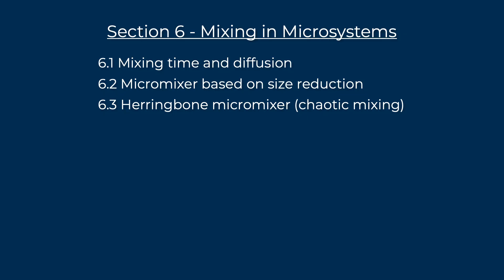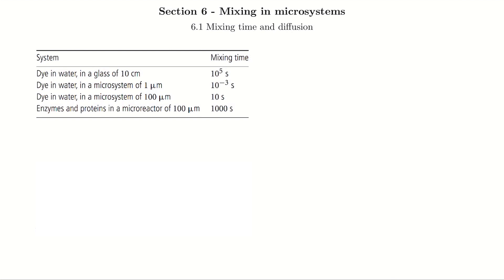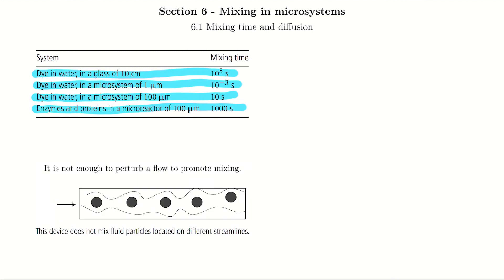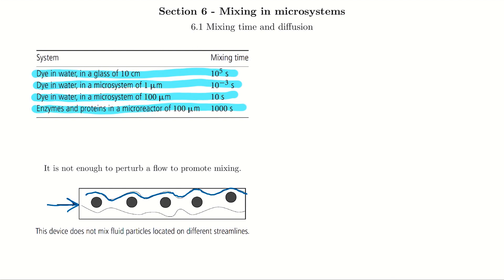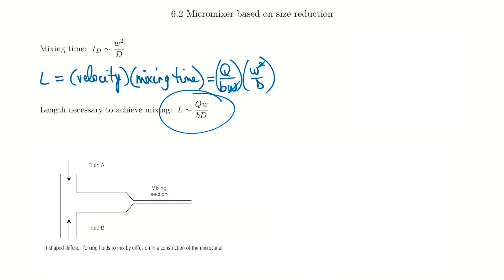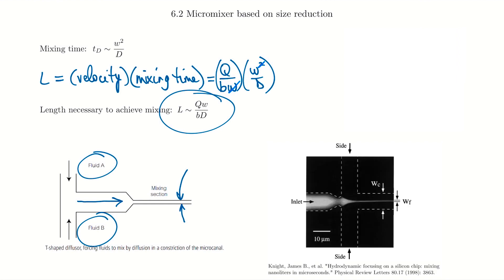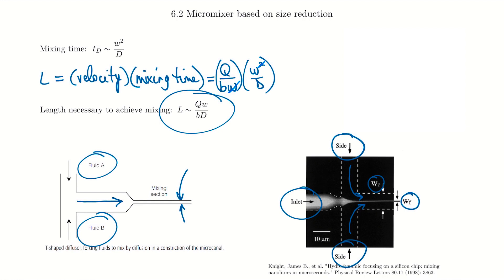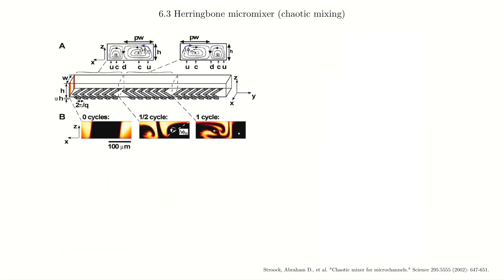Microfluidics - Video #8 - Mixing in Microsystems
This video covers:
   0:00 6. Mixing in microsystems
       0:28 6.1 Mixing time and diffusion
       4:55 6.2 Micromixer based on size reduction
       9:16 6.3 Herringbone micromixer (chaotic mixing)
       12:49 Summary